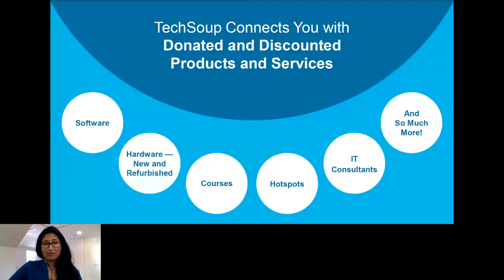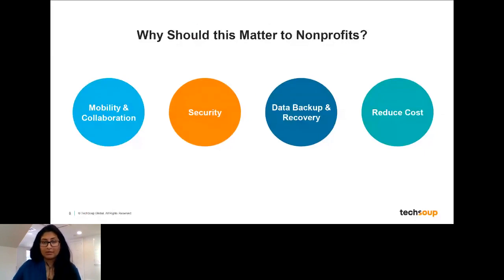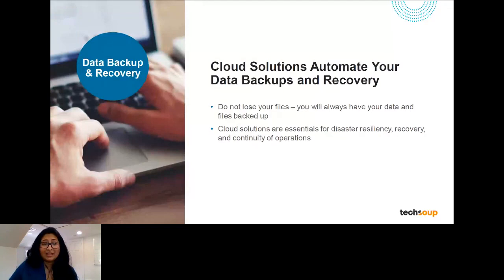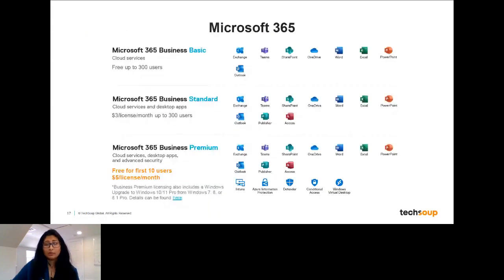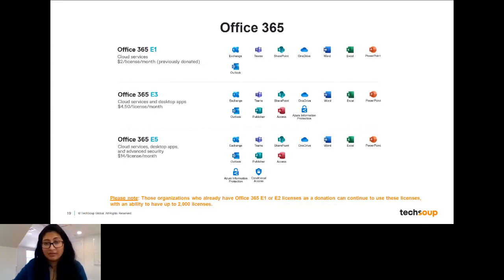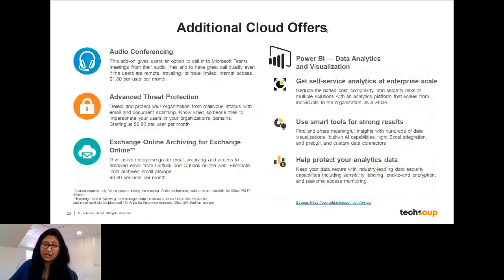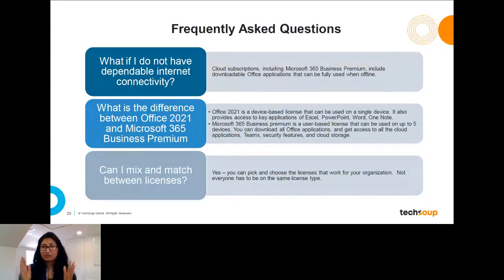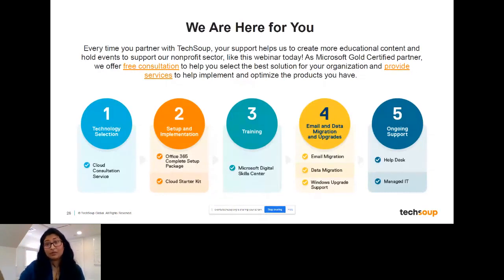Microsoft Cloud Subscriptions for Your Nonprofit